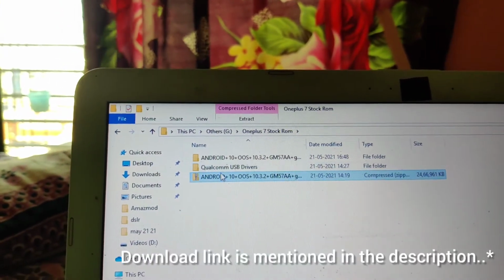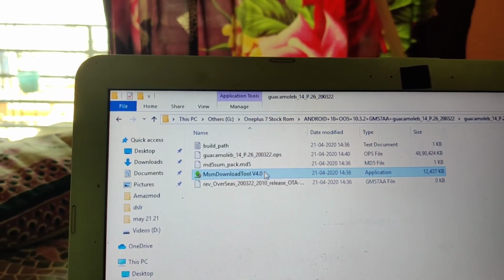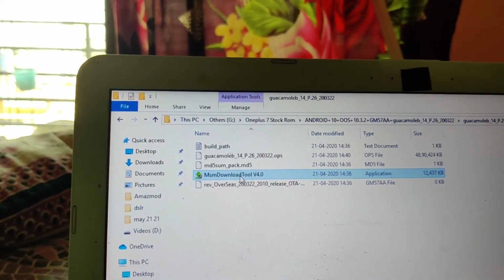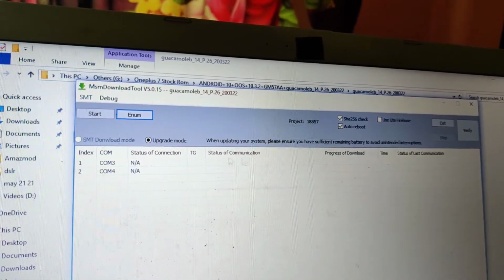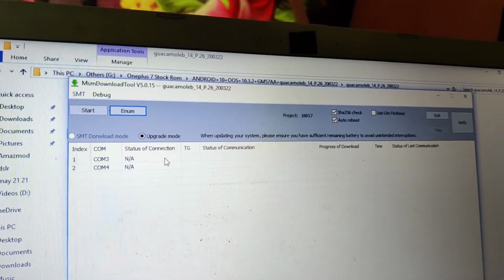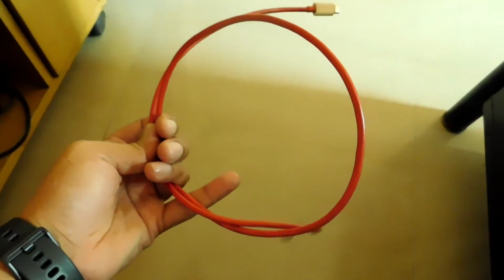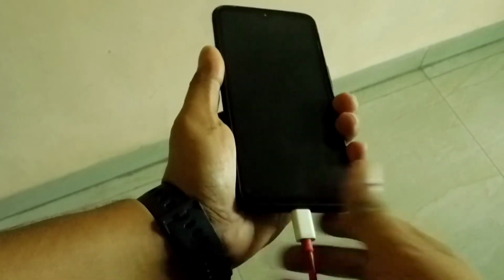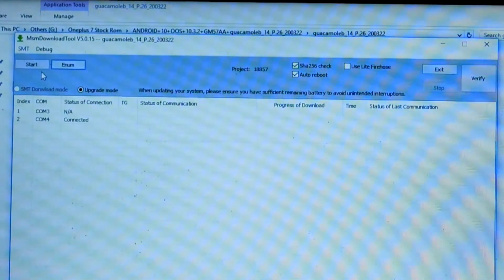How to flash stock Rom on Oneplus 7 - How to unbrick or downgrade Oneplus 7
Note : Don't forget to backup your data before proceeding. Charge your phone at least 70 to 80 percent.  Switch off your phone, press and hold volume + and - buttons at same time and connect to computer. MSM tool should show "connected" that indicated drivers are installed successfully. Do not use damaged USB cable. Do not unplug your phone in middle of flashing process.